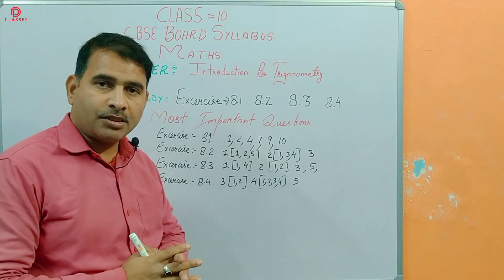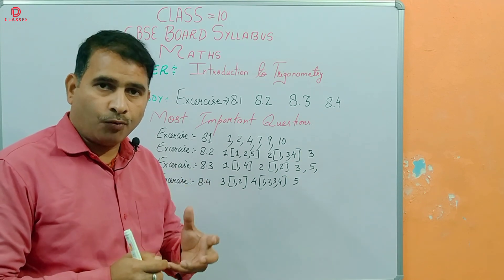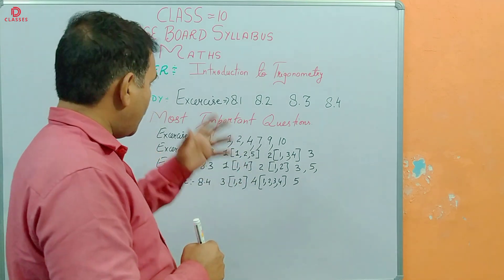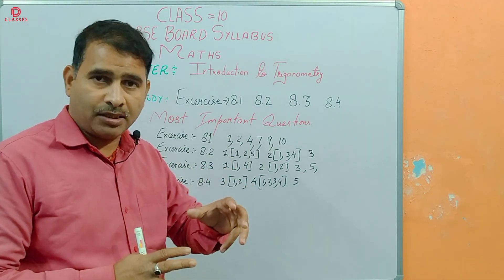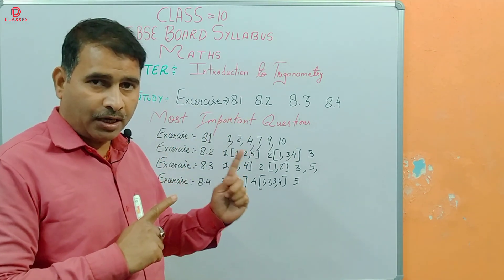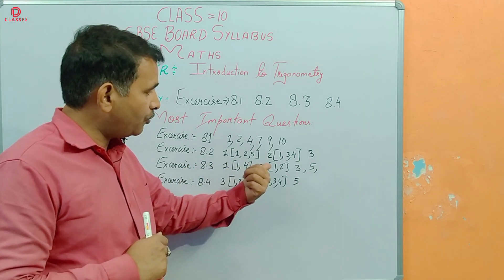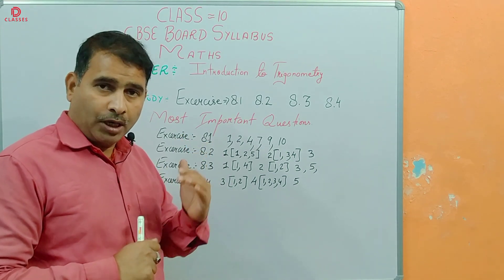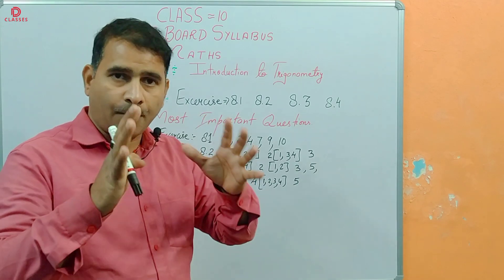INTRODUCTION TO TRIGONOMETRY | IMPORTANT QUESTIONS CLASS 10 | CBSE BOARD EXAM 2023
Hello Everyone !!

Hello Guys !!

🇮🇳 15 August 2022:

आजादी का अमृत महोत्सव मनाएं...घर घर तिरंगा लहराएं |  INDEPENDENCE DAY 2022 🇮🇳